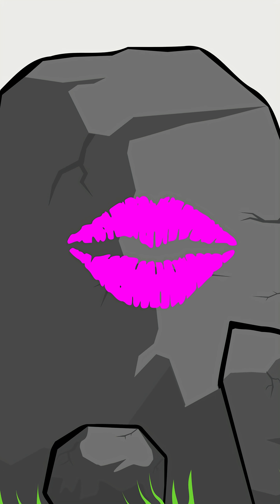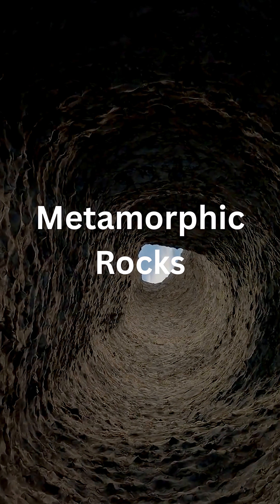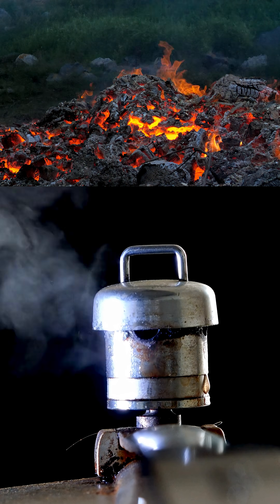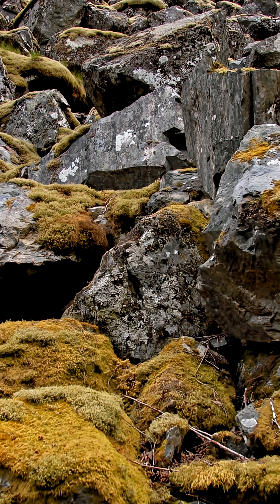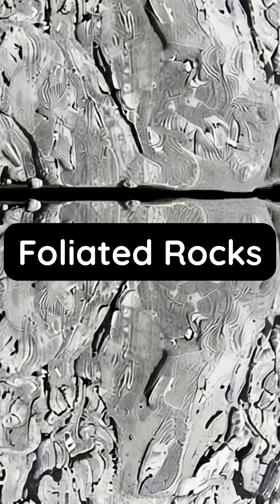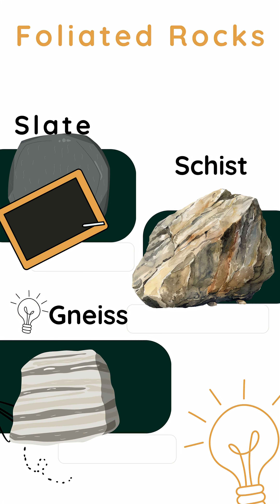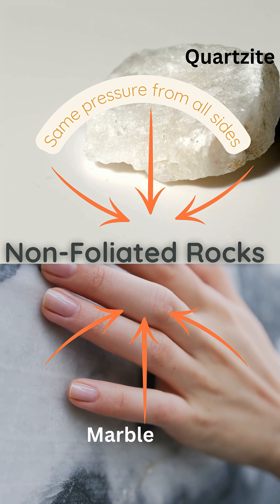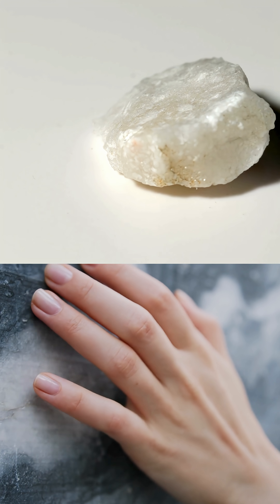Metamorphic rocks GloblarEarthVerse geography rocks Metamorphic rocks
Metamorphic rocks,
Types of metamorphic rocks
🌍 Understand Earth’s structure, systems, and history
🪐 Connect Earth to the wider universe
🔭 Dive into space theories, planetary evolution, and cosmic events
🌎 Learn how everything—from mountains to meteors—is connected